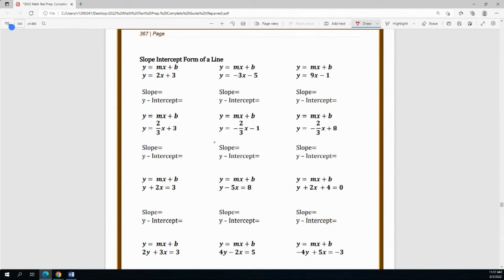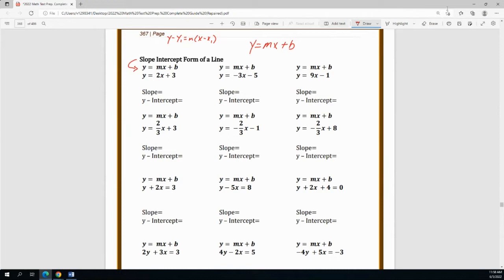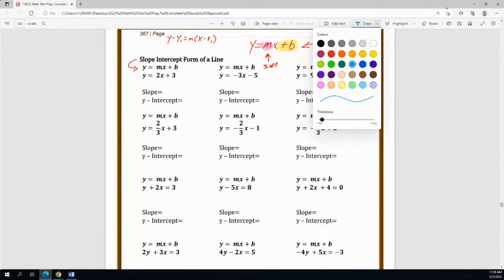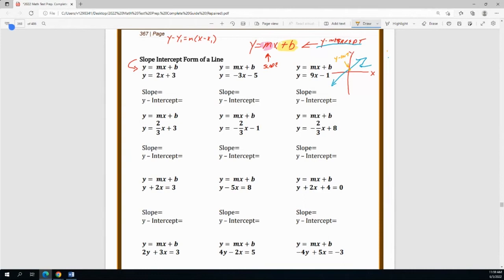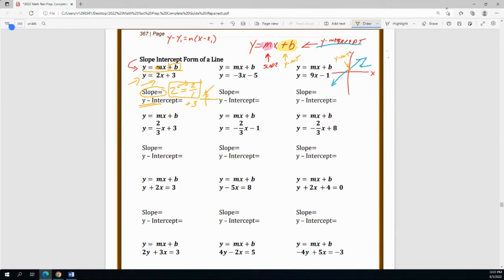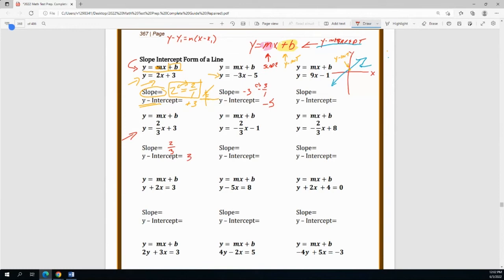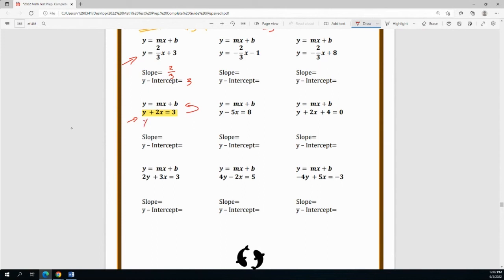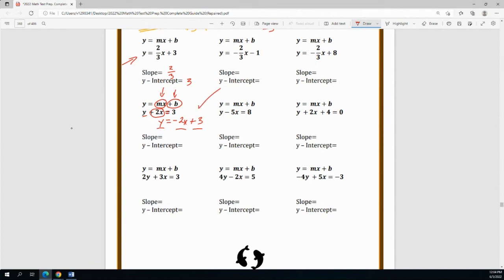Slope Intercept Form of a Line